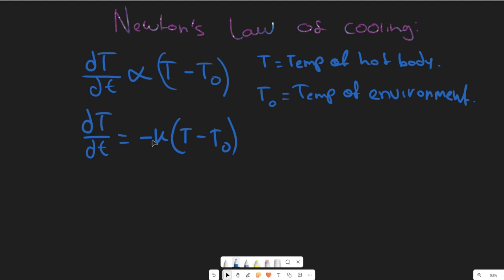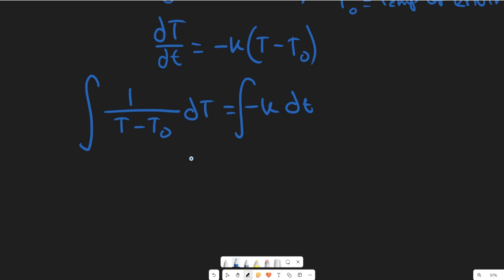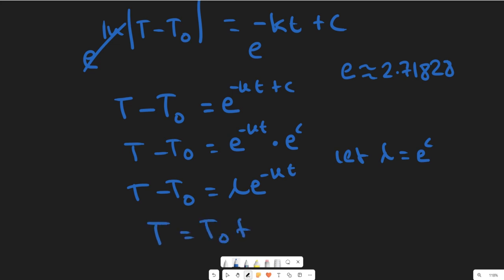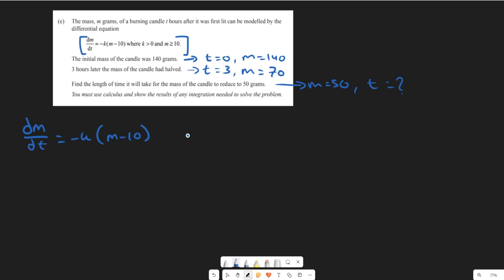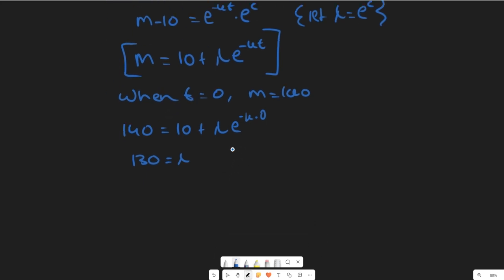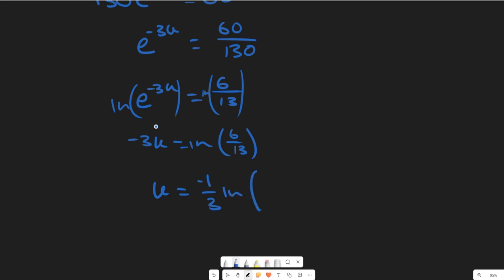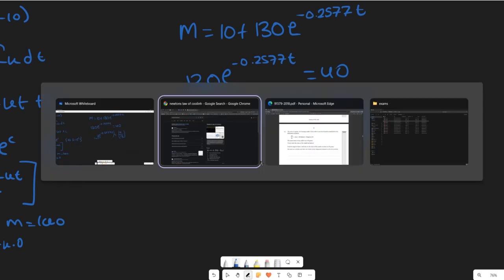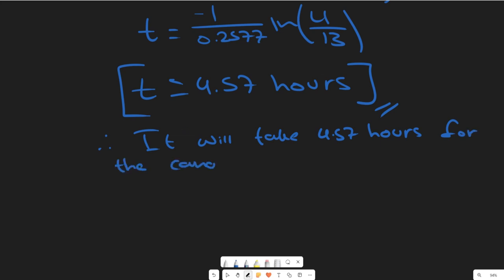Newton's law of cooling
i need sleep